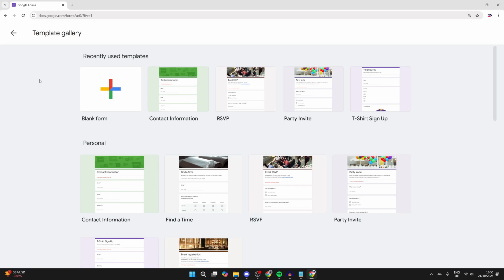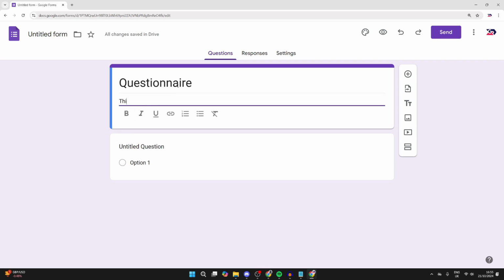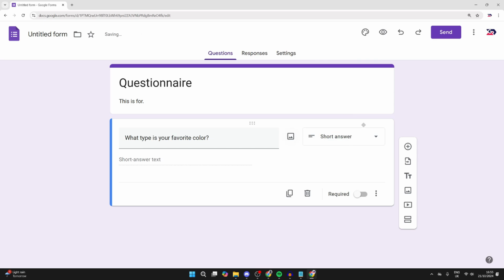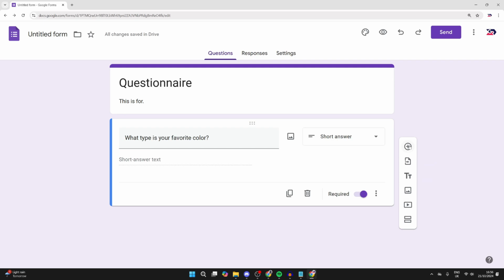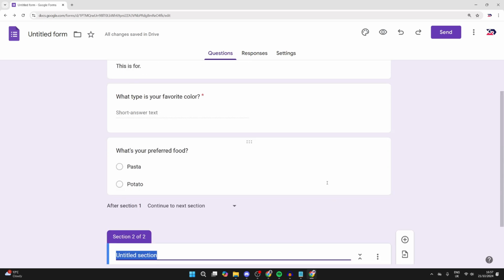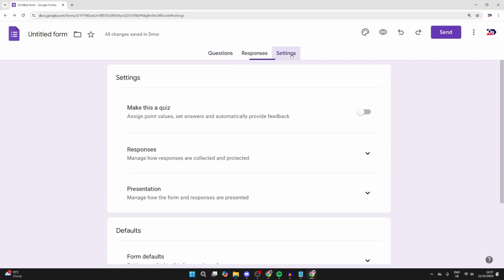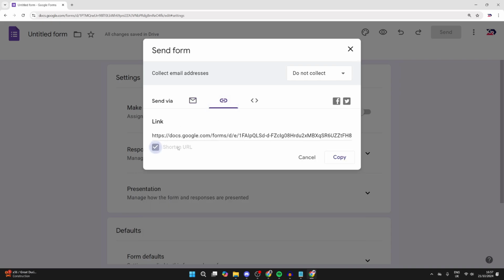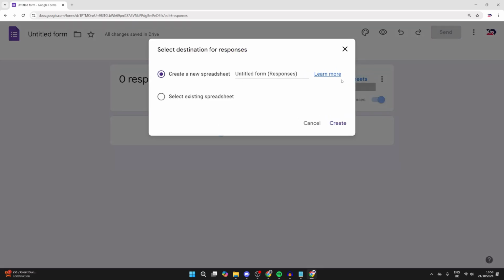How To Create A Google Form - Full Guide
Learn how to create a google form in this video.

GuideRealm